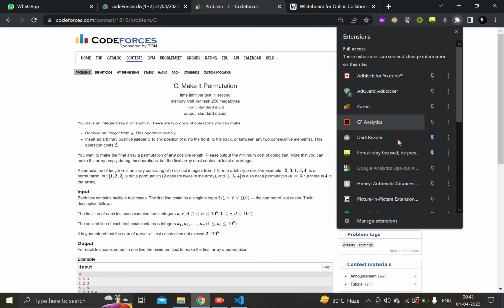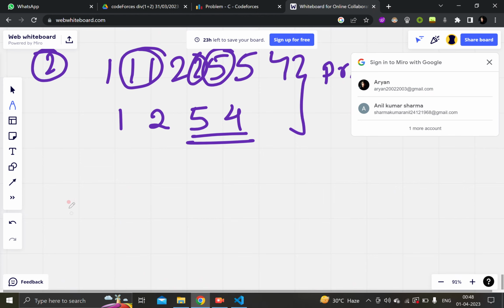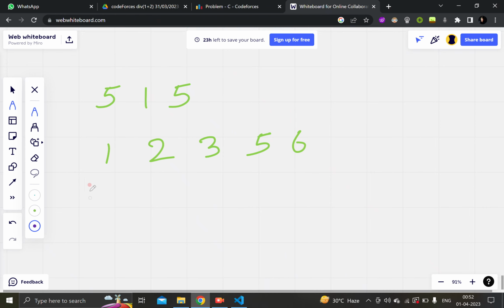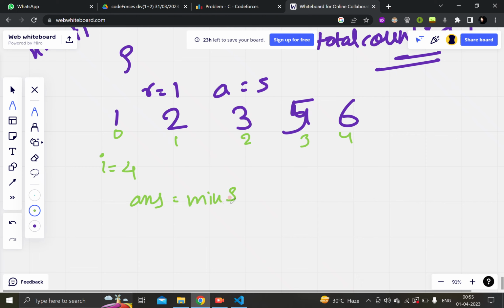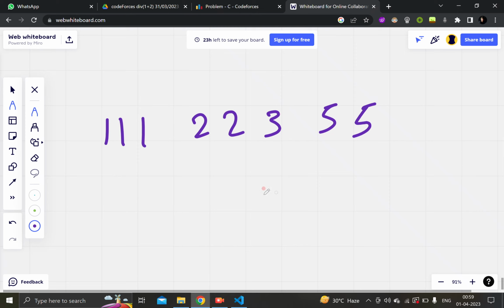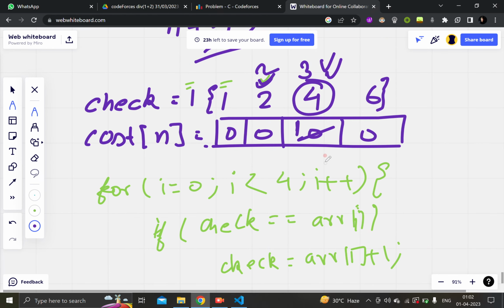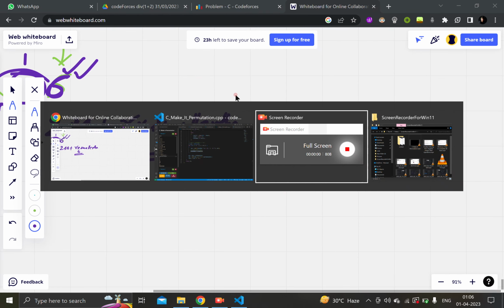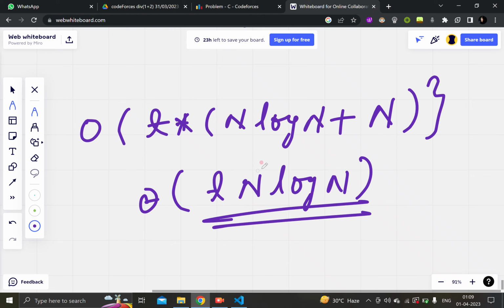C. Make It Permutation | CodeTON Round 4 (Div. 1 + Div. 2) | Codeforces | DCC NIT-A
CodeTON Round 4 (Div. 1 + Div. 2) || C. Make It Permutation Solution || Aryan (CSE'25)

Happy Coding!